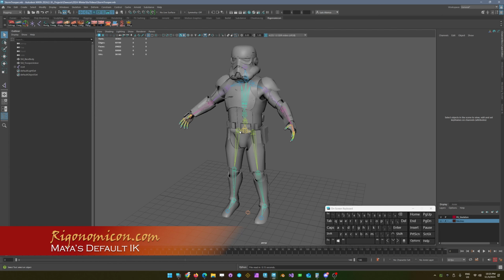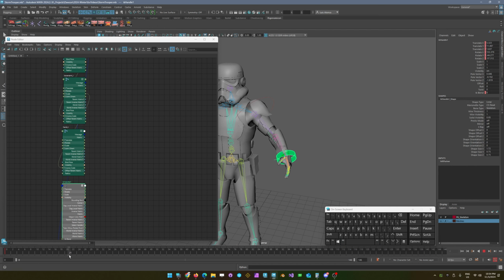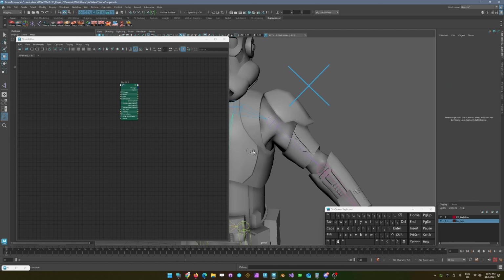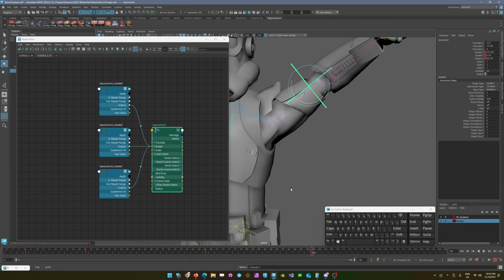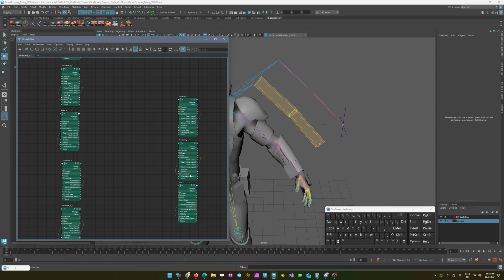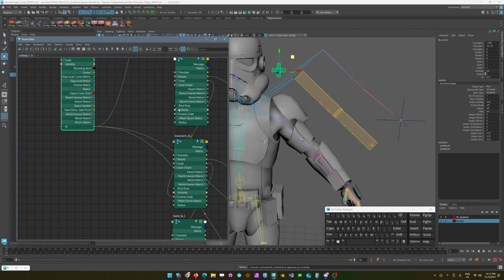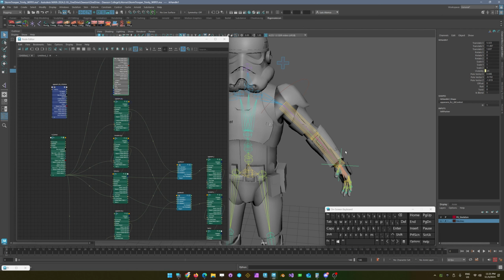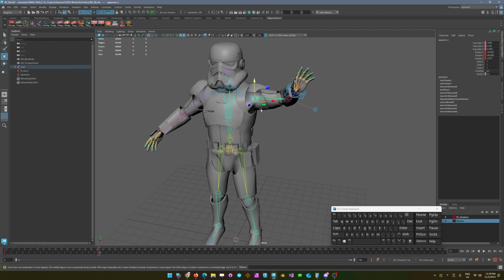[rigonomicon.com] Topic 10 - IK Blending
In this video we discuss various methods for blending between IK and FK.

00:01:26 Understanding Maya's Default IK
00:19:03 Constraint Blending
00:33:48 How to setup a Trinity Rig (FK/IK blending with 3 hierarchies)
00:59:44 Bidirectional Kinematics (working with IK and FK at the same time).